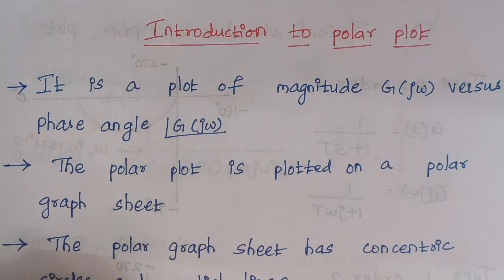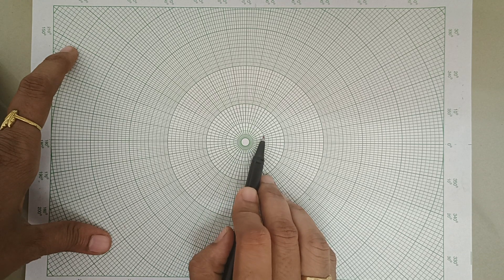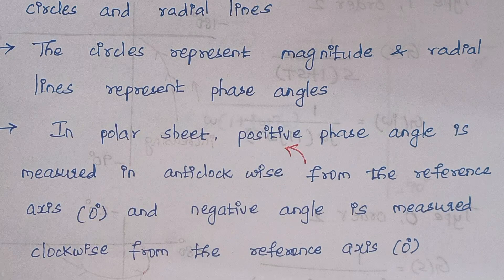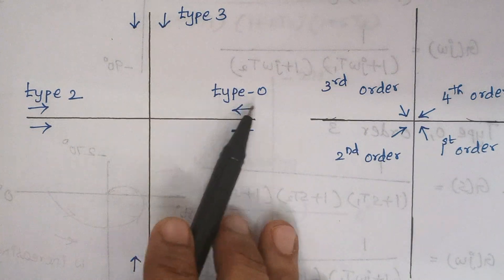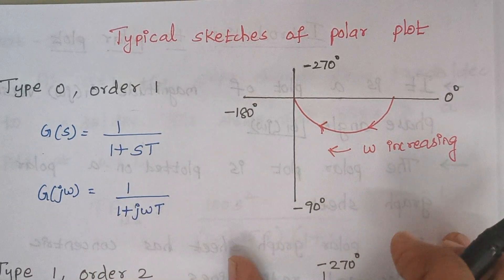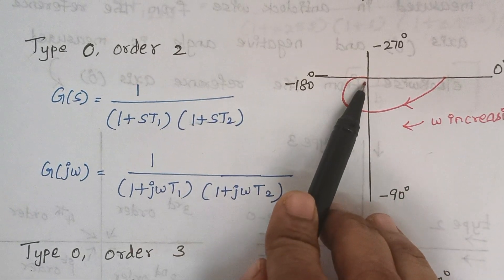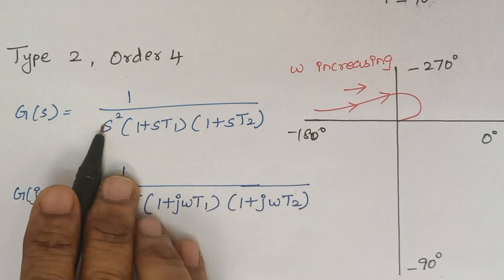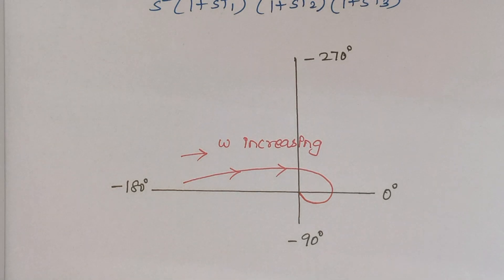Introduction to Polar Plot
# type number # order  # Typical polar plots
Polar sheet. # Magnitude # Phase angle